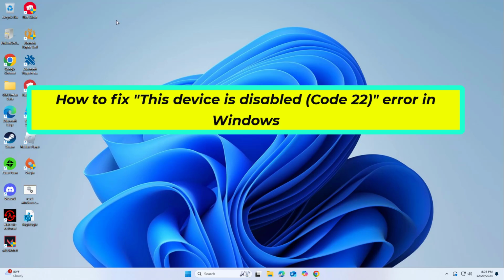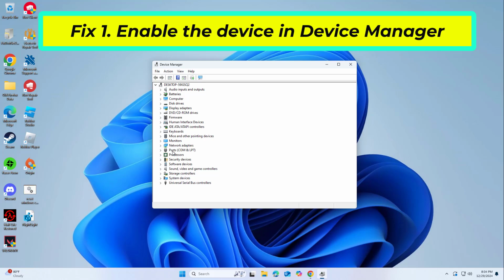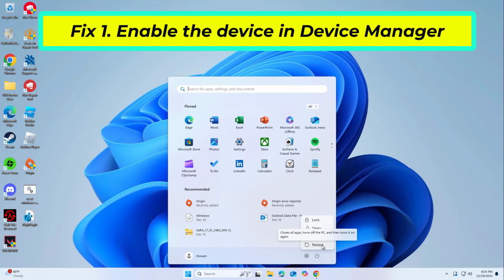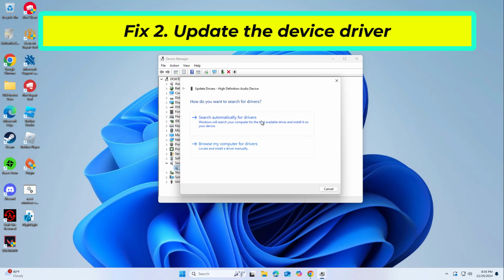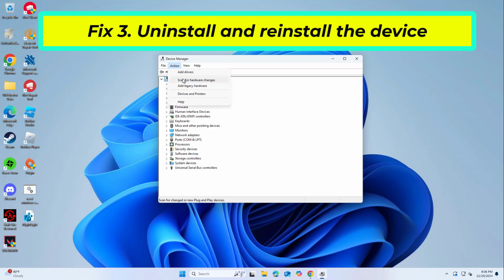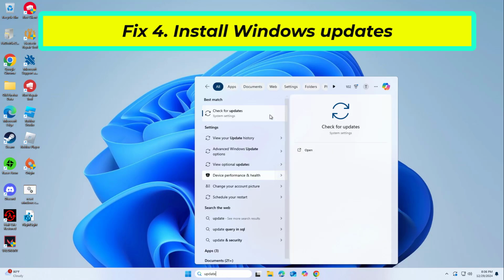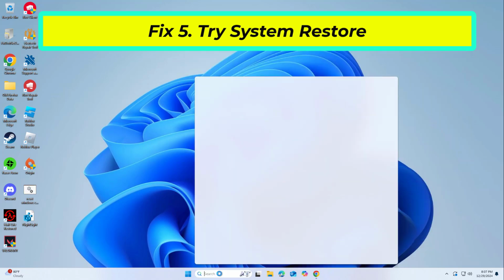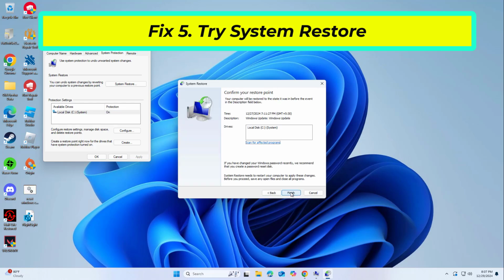(FIXED) "This device is disabled (Code 22)" error in Windows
fix "This device is disabled (Code 22)" error in Windows